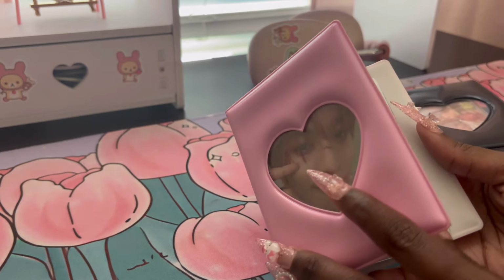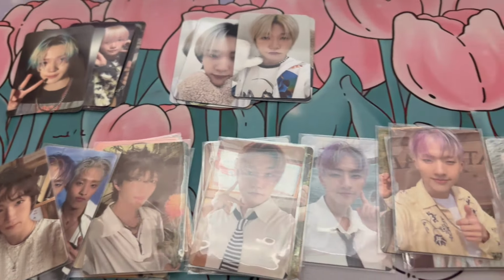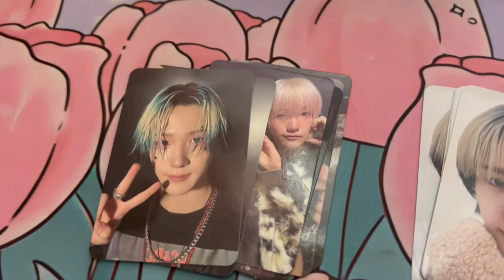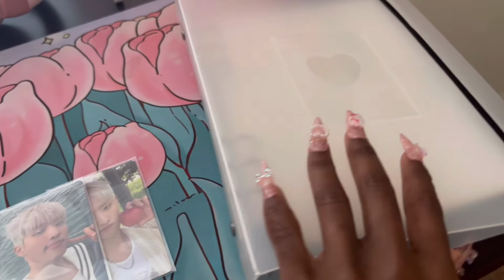Slice of life vlog ☁️: getting boba, painting, storing photocards, taeyong album unboxing, etc.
I finally got out of the house again, lol. I didn't do a lot of things, but I had fun. 🫶🏾

Music 🎶

/    づ♡ I love you